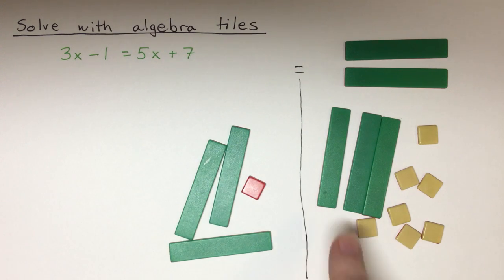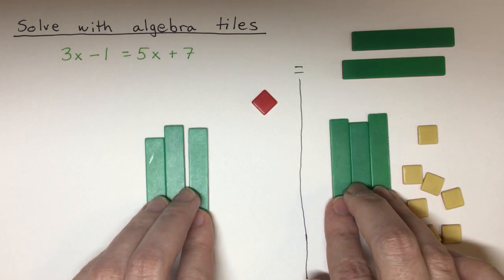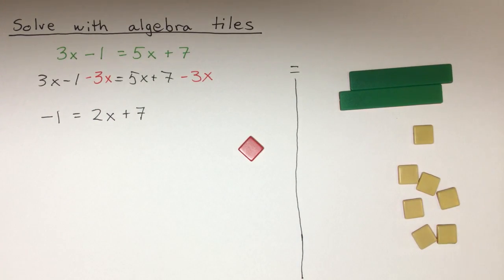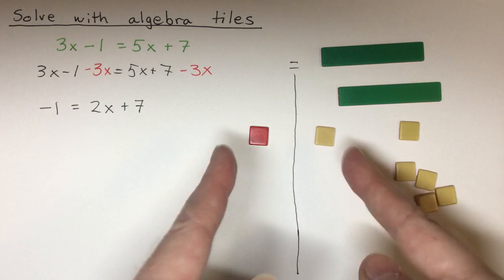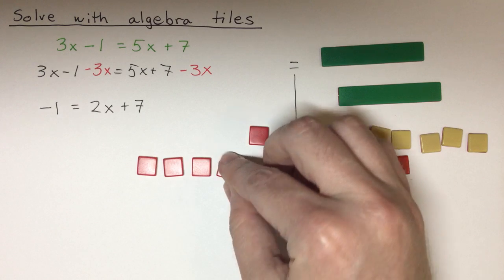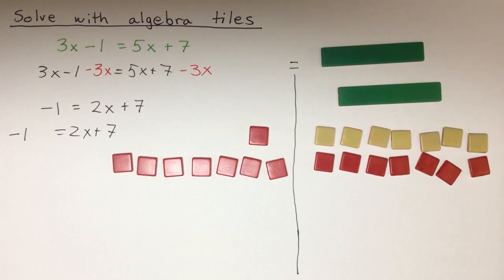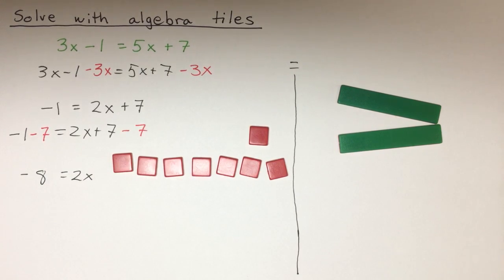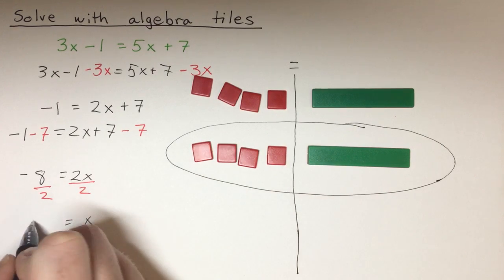3x 1=5x+7 alg tiles